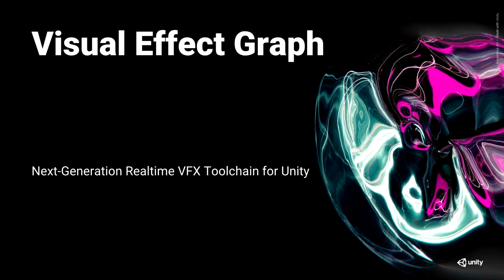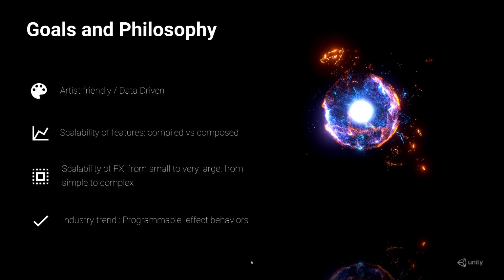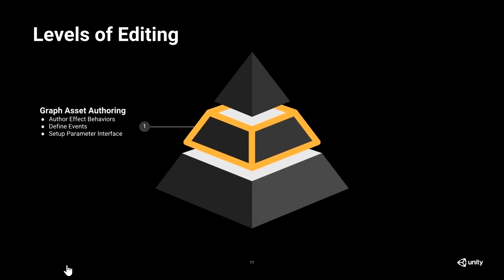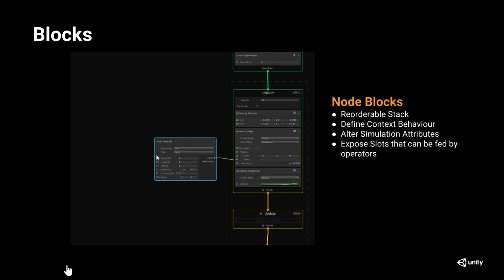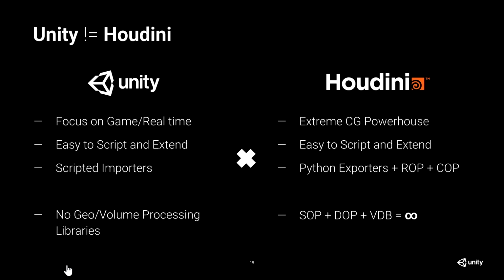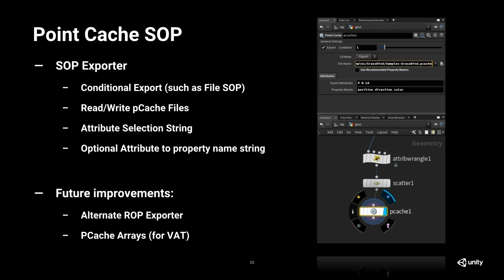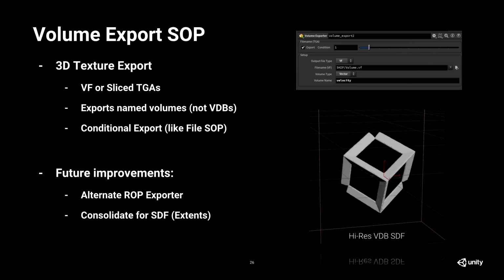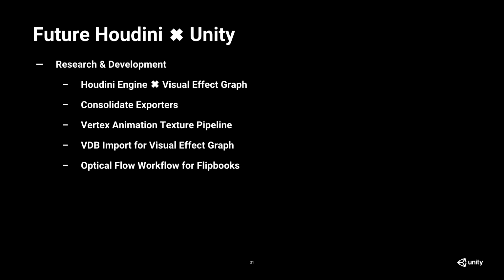Houdini Tools for Unity VFX Graph | Thomas Iché | GDC 2019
How Unity's Visual Effects team designed simple exporters to bake high-definition volumes and point caches from Houdini for import into Unity for use in Visual Effect Graph.